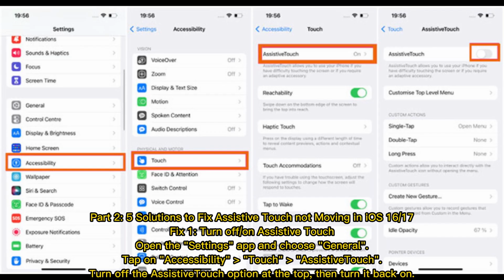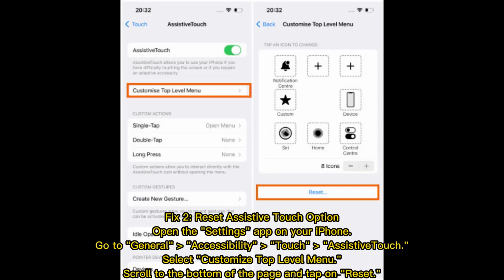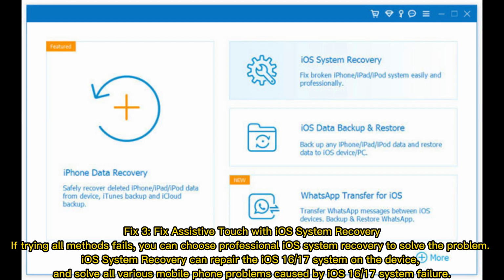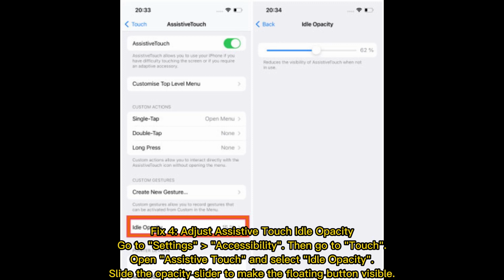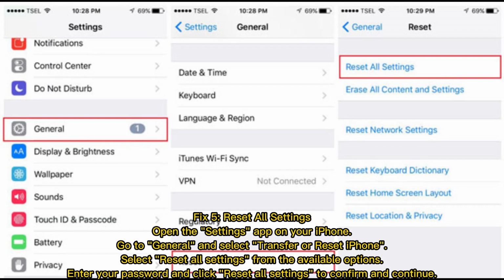[Solved!] How to Fix Assistive Touch not Moving/Working/Responding?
If Assistive Touch is not moving on your iPhone after updating to iOS 16/17, continue watching this video. There are several proven solutions to this problem.

00:00 Start
00:23 Part 1: Why Can't I Move Assistive Touch in iOS 16/17?
00:39 Part 2: 5 Solutions to Fix Assistive Touch Not Moving in iOS 16/17